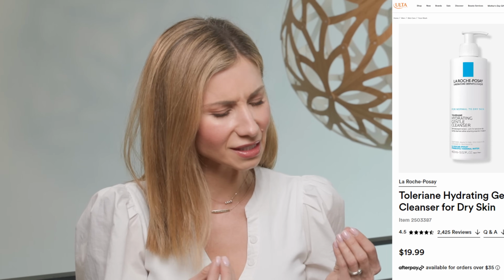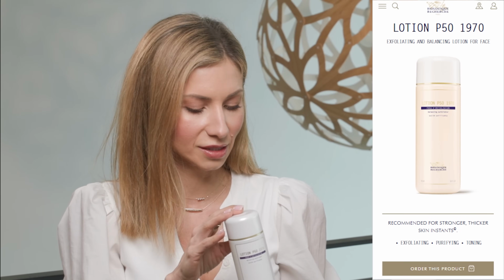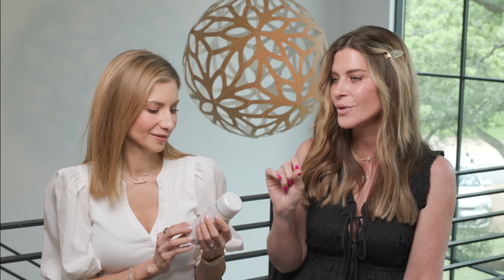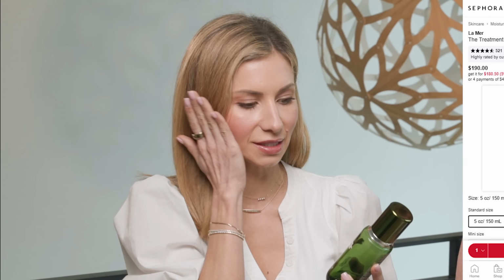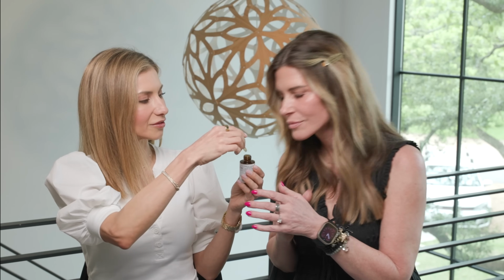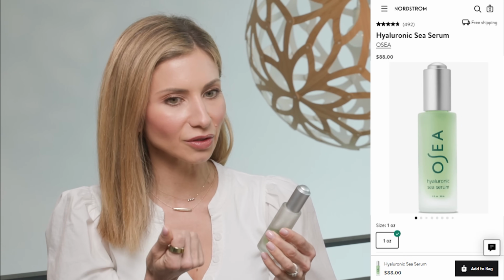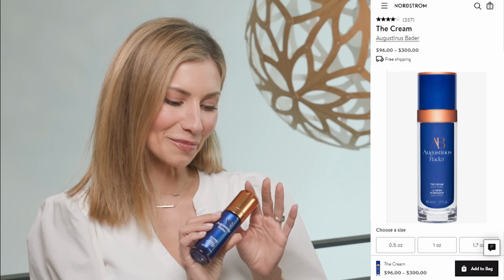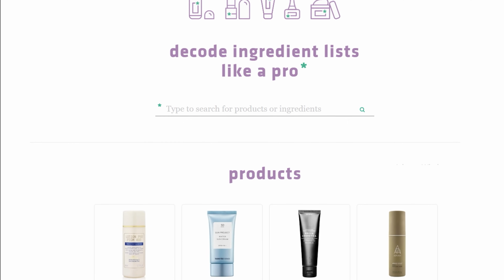My Skincare Routine Gets Rated by an Expert!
If you liked this video, watch this one next

Timestamps:
0:38 - Cleanser
03:53 - Biologique Recherche
07:53 - La Mer
09:56 - Empowered + Skincare
13:54 - Osea
17:01 - Augustinus Bader
20:40 - Evening Cream
23:52 - SPF